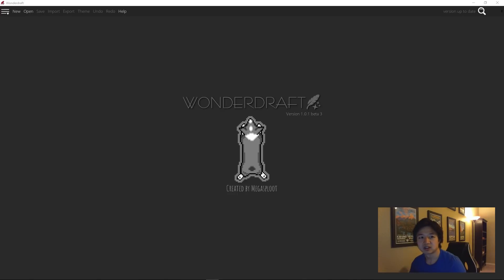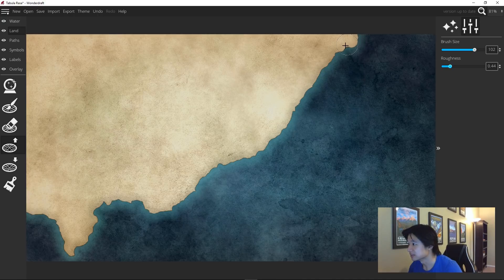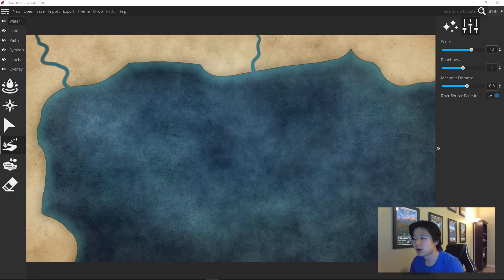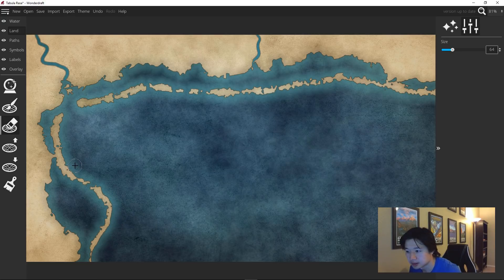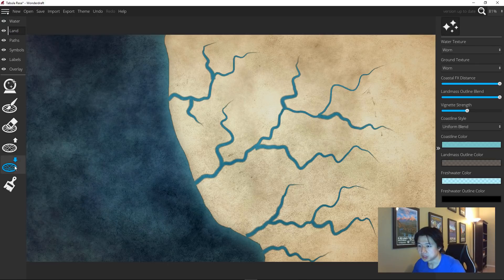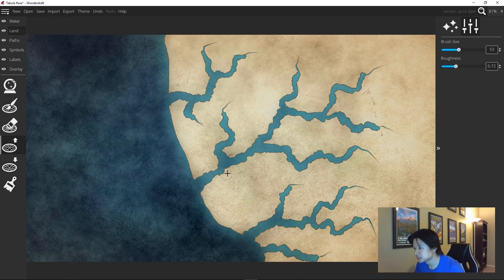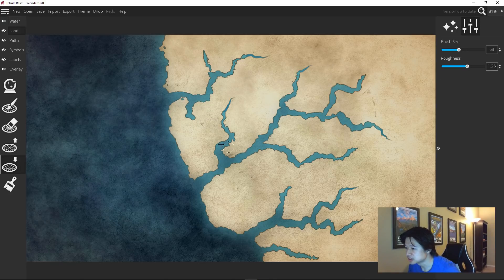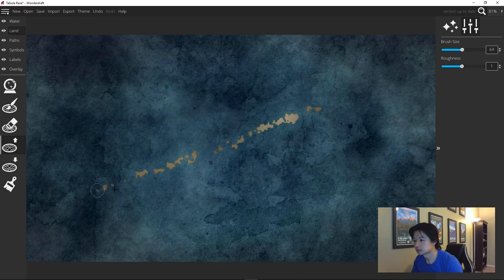Wonderdraft Coastlines Tutorial